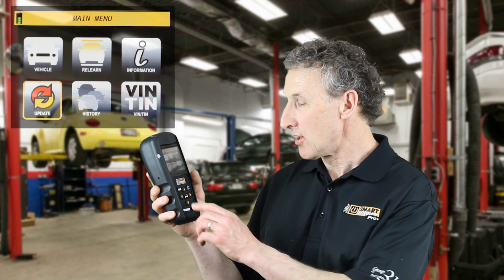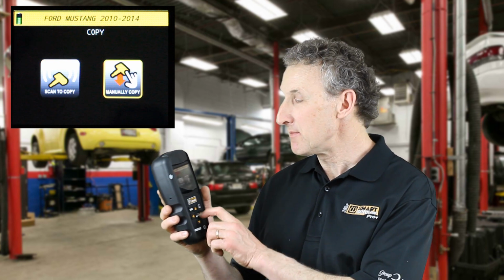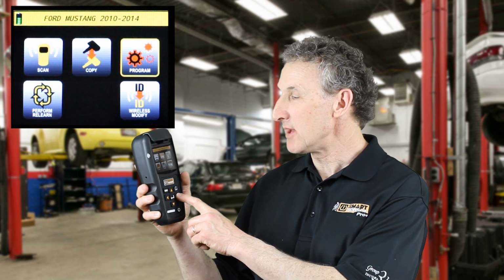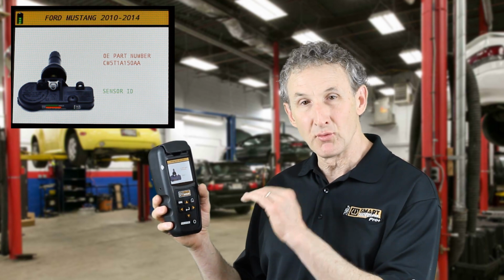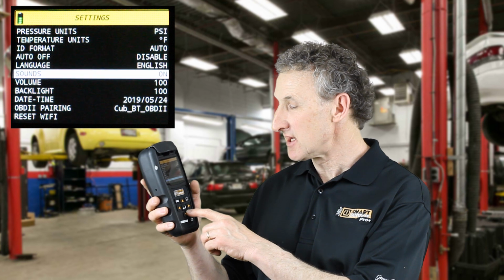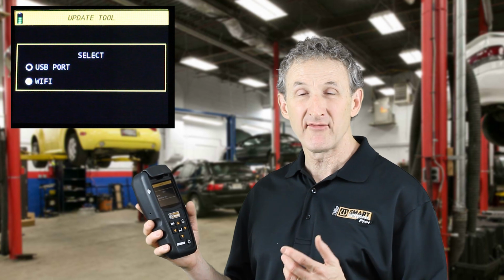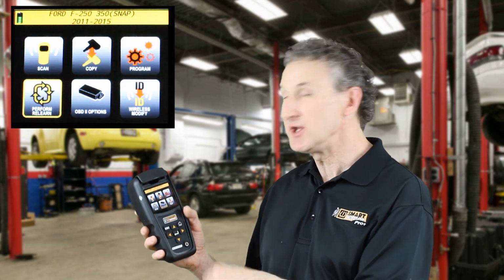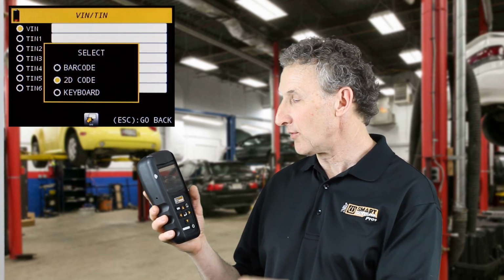Smart Sensor Elite Overview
This video is an introduction to the revolutionary new TPMS tool from Smart Sensor; the Smart Sensor ELITE.